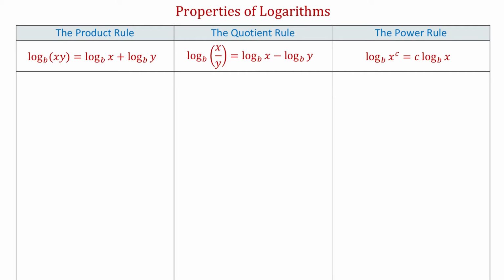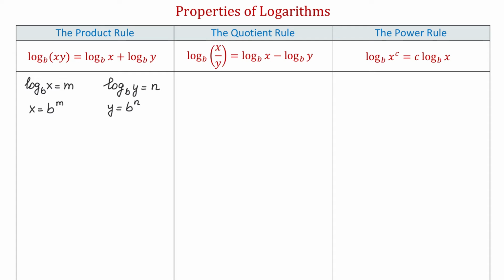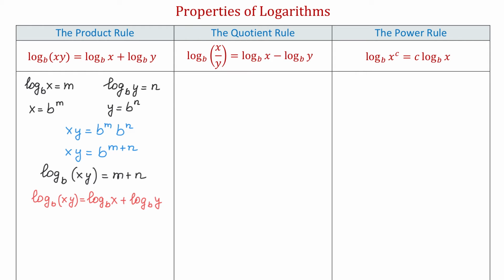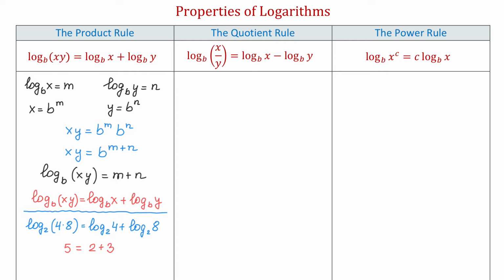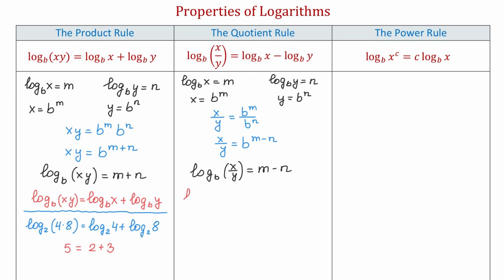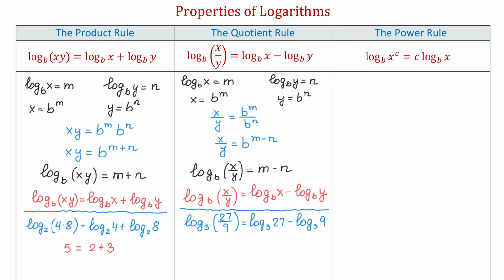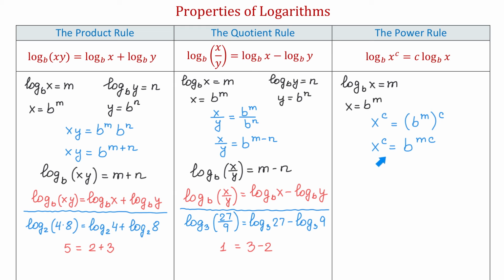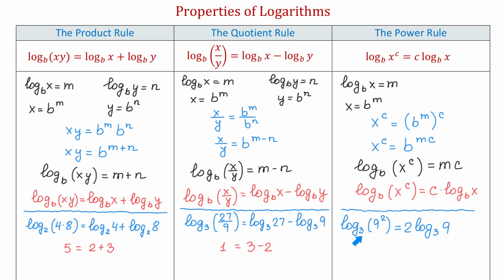The Product, Quotient, and the Power Properties of Logarithms - Well Explained - With Examples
The video explains each of the three properties of logarithms and includes examples.